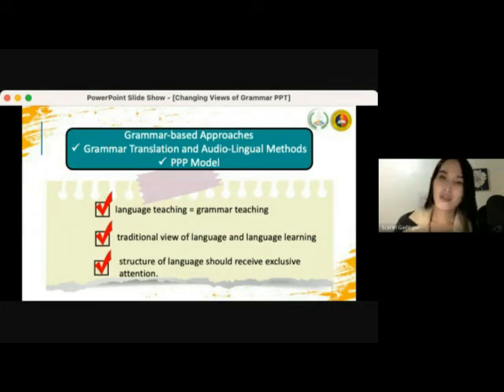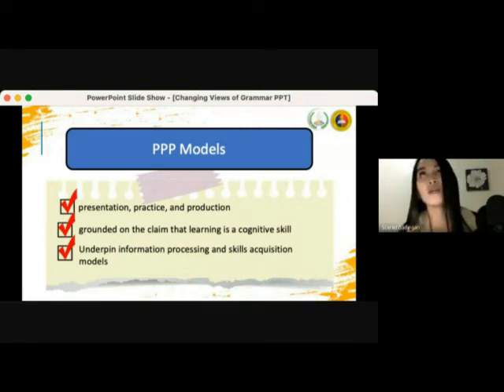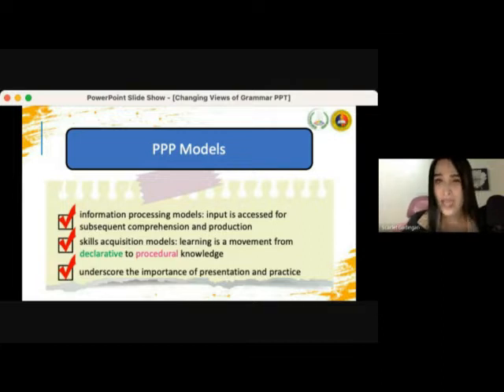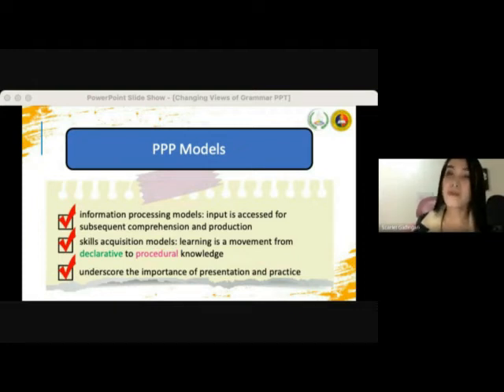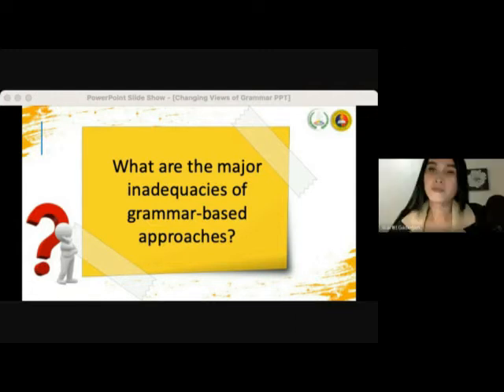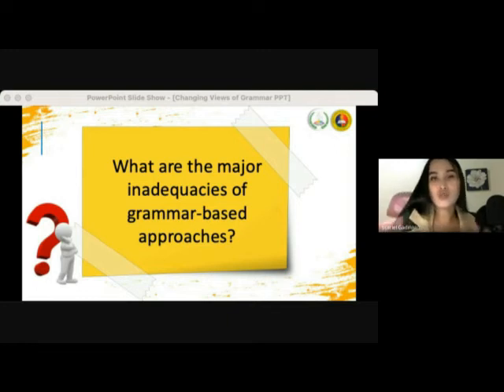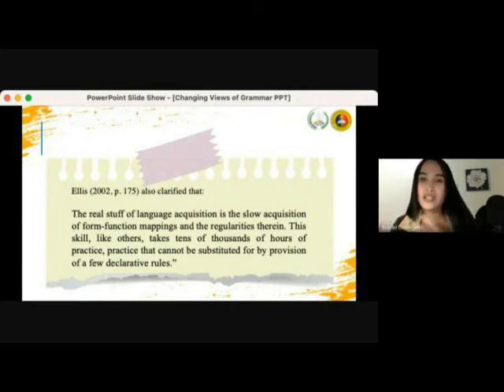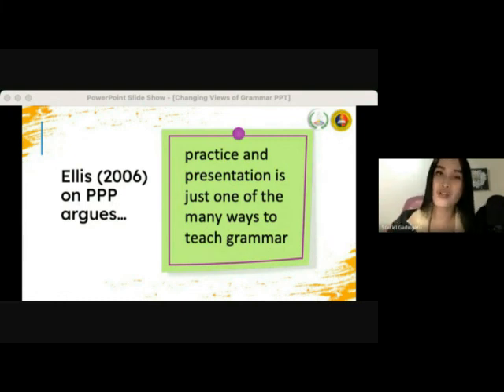Changing View of Grammar Instruction Part 2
Part 2: Frame 0:15 to 0:22
I said “grammar has to be taught by any of the language learners…”

I meant “grammar has to be taught to any of the language learners be it the first, second, or foreign language learners” since I mentioned students, but I was thinking also of saying “grammar has to be taught BY any first, second, or foreign language TEACHERS”, but yeah I unconsciously said “students”. This is to clarify my explanation in that part. That's why I don't like online because I tend to not consciously monitor my train of thoughts. Apologies for the confusion.